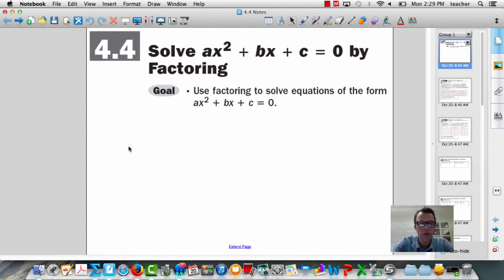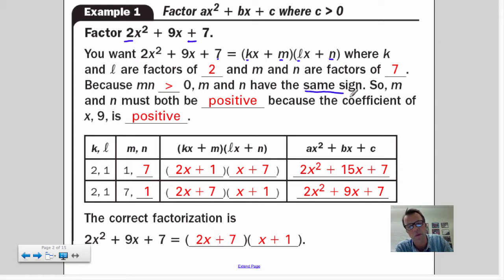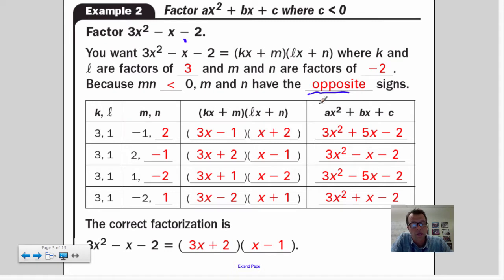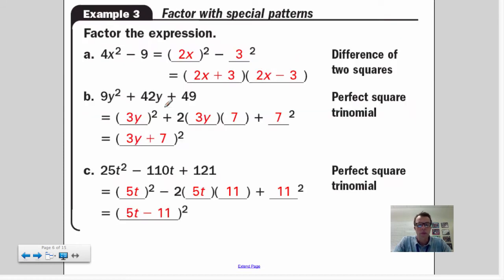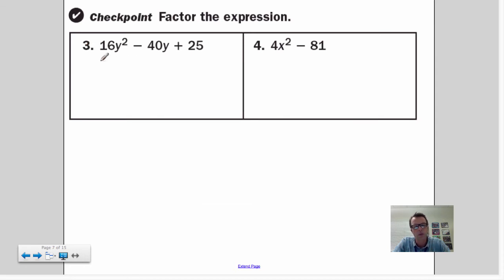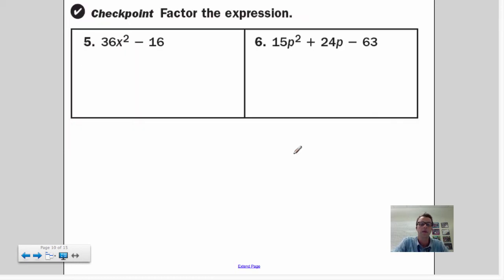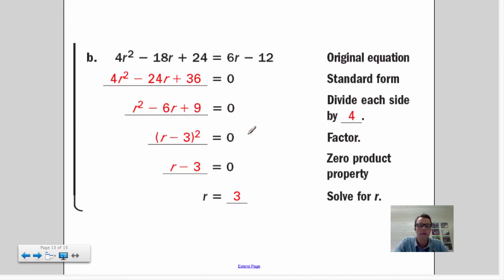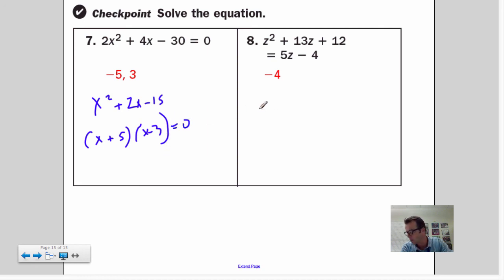4.4 Solve by Factoring (a≠1)